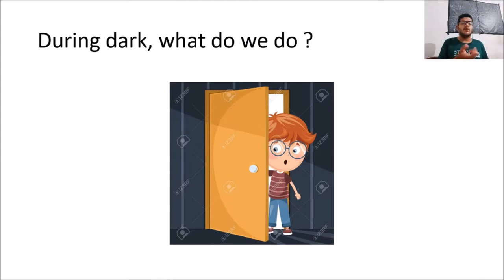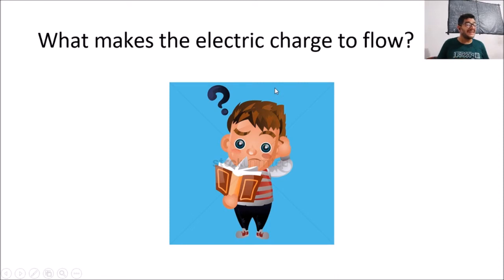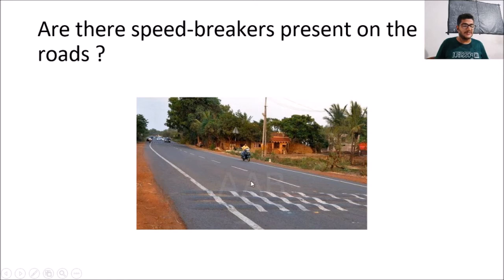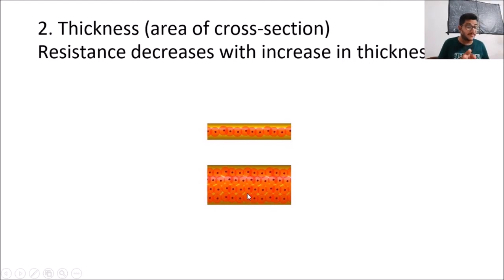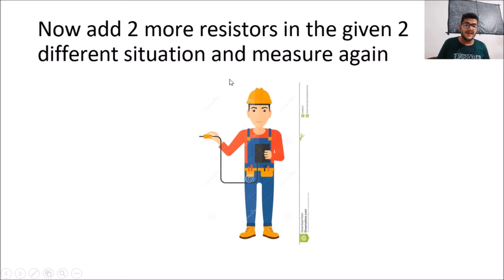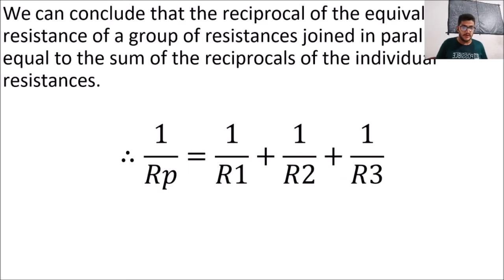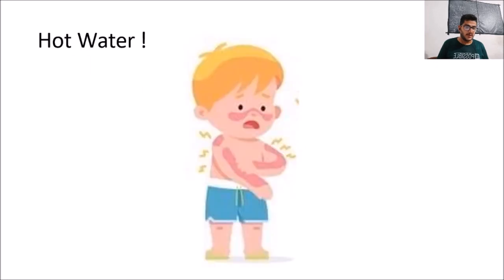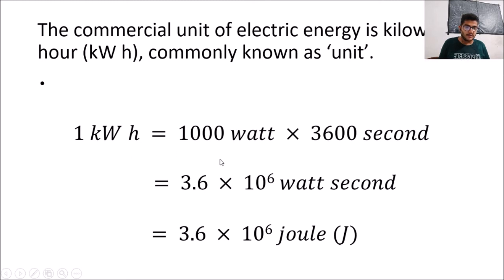10th Science Chapter 12 ELECTRICITY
Hello, guys welcome back after a while on my channel. This is the video on electricity and also this is my first face reveal video, by the way, so do watch it guys. Thank you.